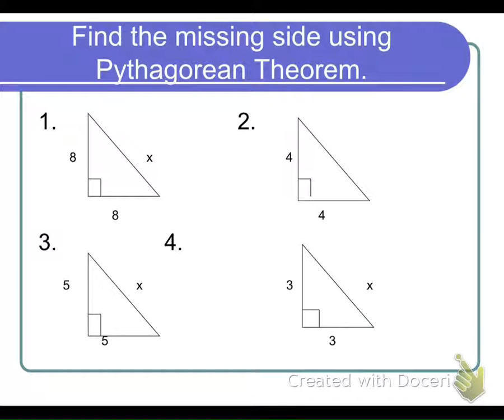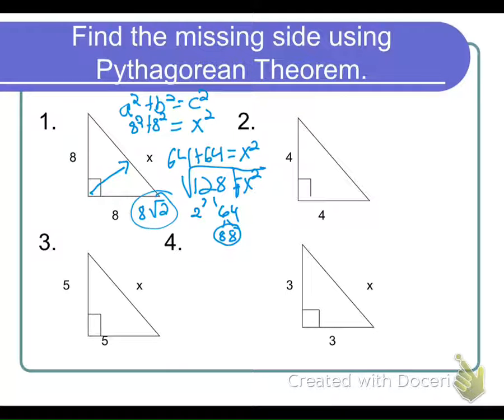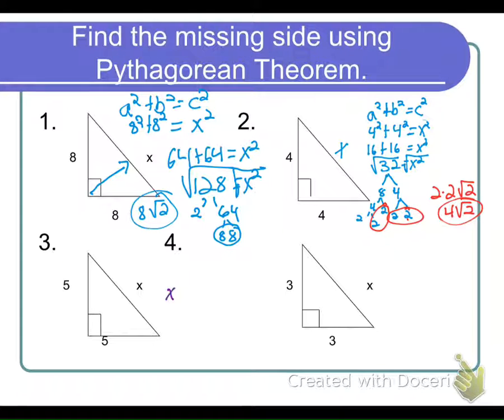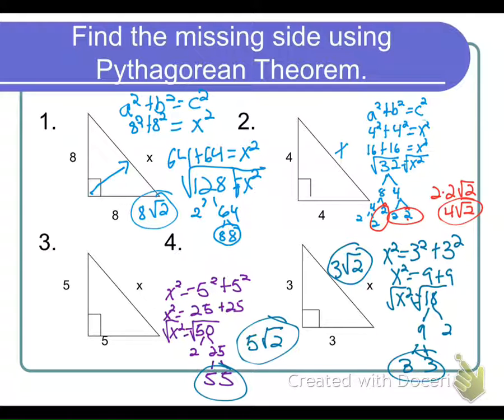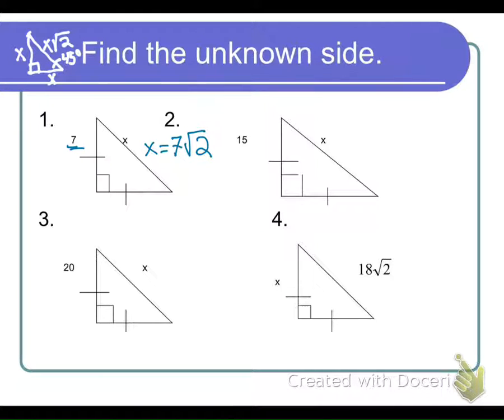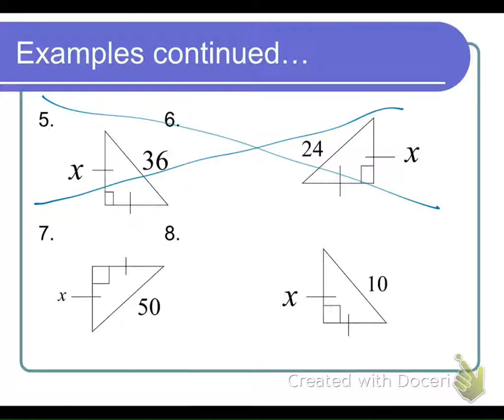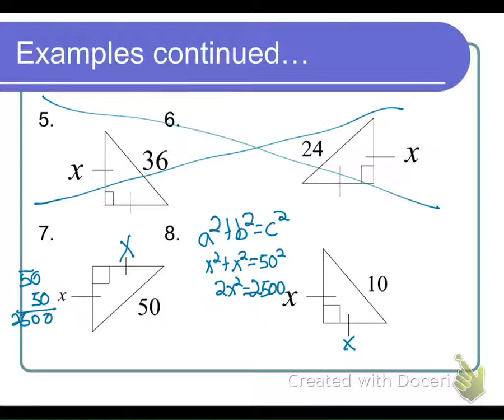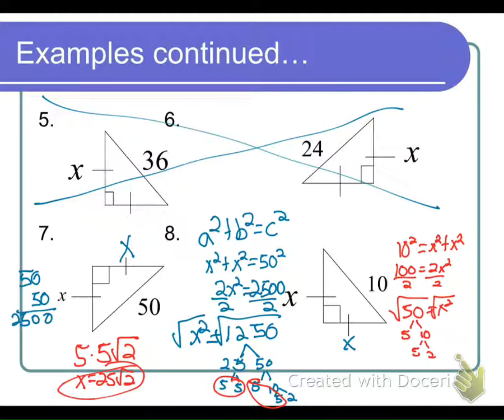10.2 part 2